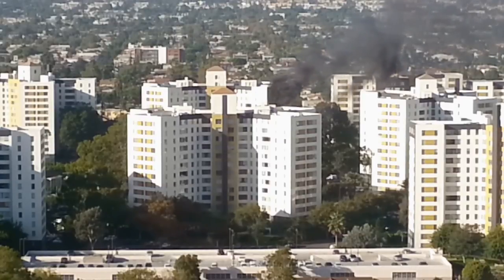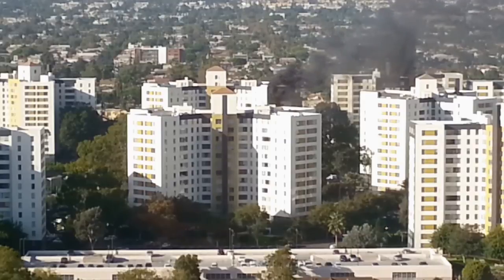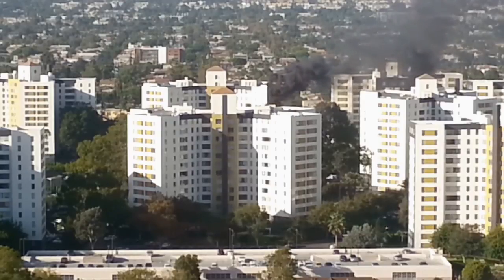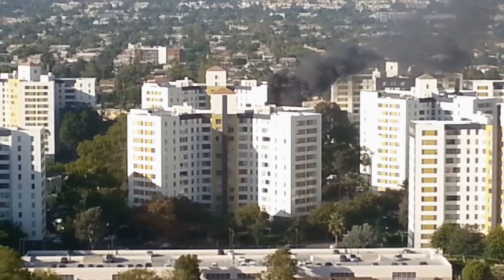Park La Brea Apartment Fire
Taken from across the street.  Flames almost reach the top of the building.  News says no one was hurt and 100 fire fighters showed up.